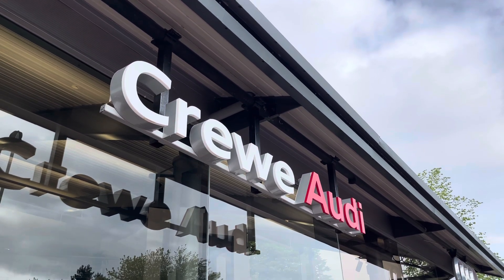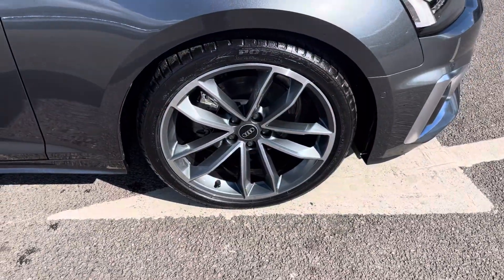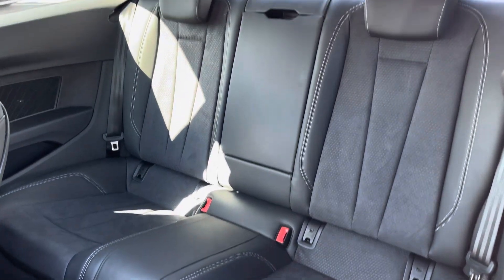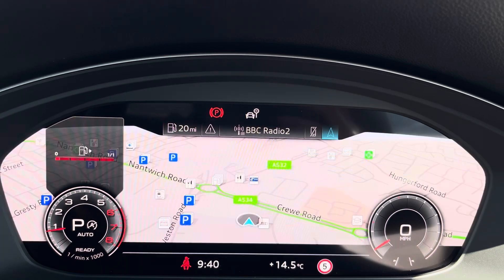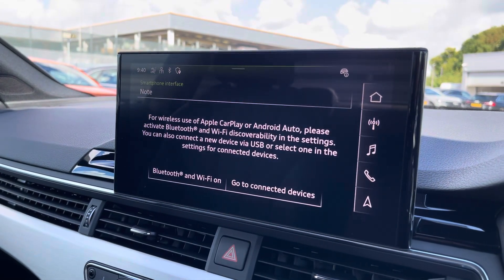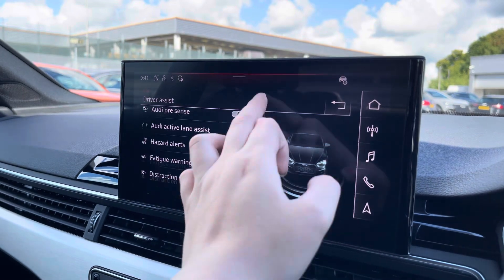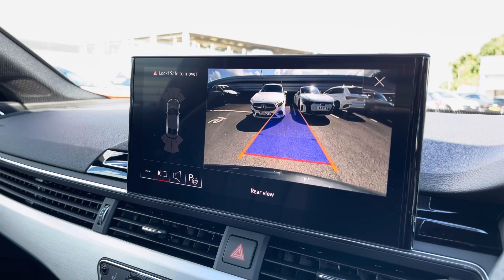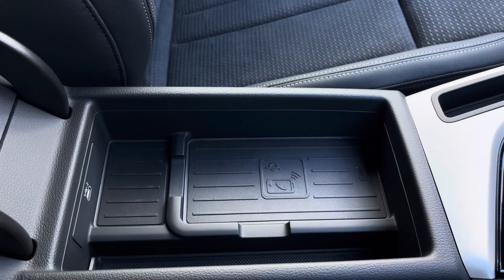Brand New - Audi A5 2.0 TDI 35 S line S Tronic Euro 6 (s/s) 2dr - Crewe Audi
Audi A5 2.0 TDI 35 S line S Tronic Euro 6 (s/s) 2dr

Colour : Daytona Grey
Fuel : Diesel
Transmission : Automatic